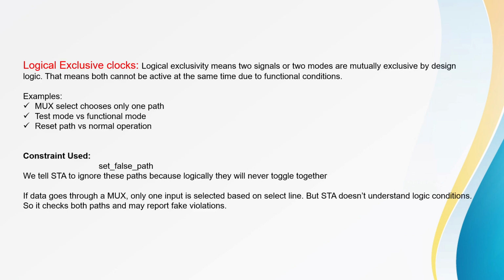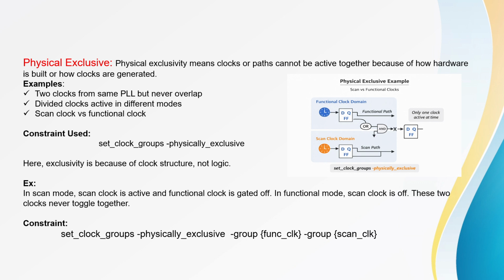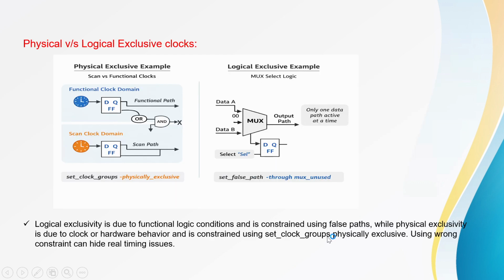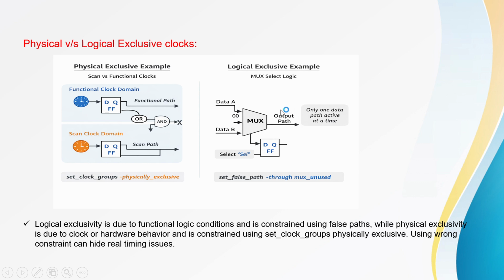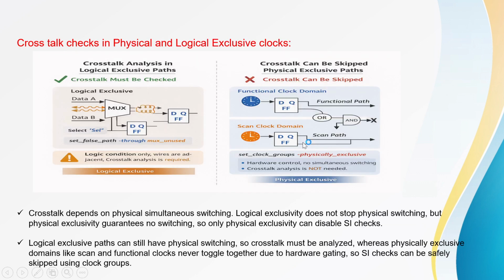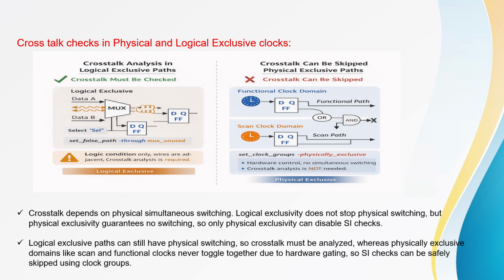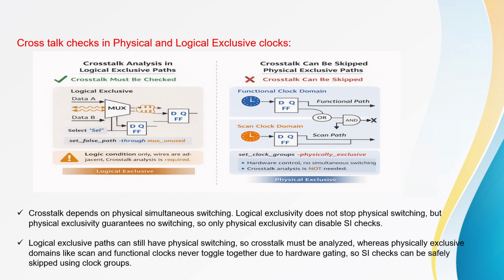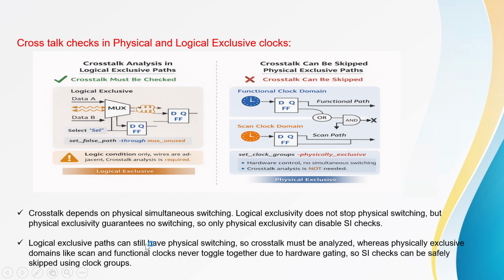Logical vs Physical Exclusive Clocks in STA | False Path vs Clock Groups Explained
Many STA engineers get confused between Logical Exclusive and Physical Exclusive clocks, and when to use False Paths vs Clock Groups.

In this video, I explain:
✅ What is logical exclusivity in STA
✅ What is physical exclusivity in STA
✅ False path vs set_clock_groups – when to use what
✅ MUX-based mode selection example
✅ Scan clock vs functional clock example
✅ When crosstalk analysis must be checked and when it can be skipped

This topic is very important for:
👉 STA Interviews
👉 Real project constraint debugging
👉 Avoiding wrong timing signoff

If you are preparing for STA / PD interviews or working on timing closure, this video will really help you.